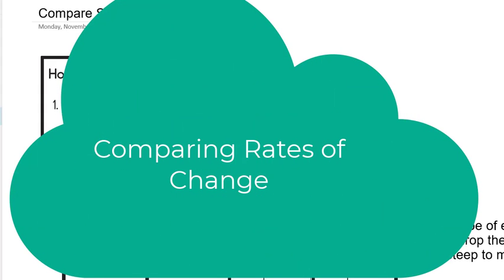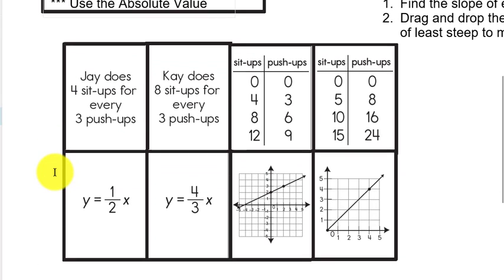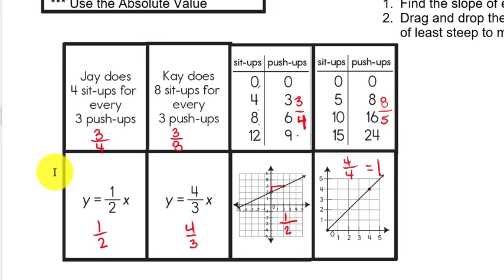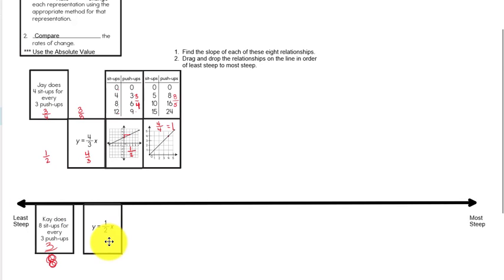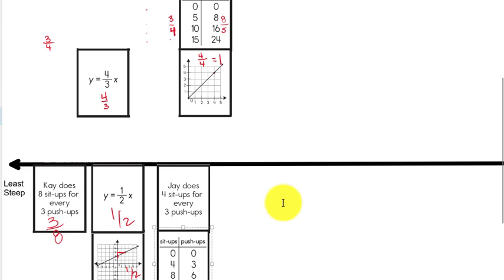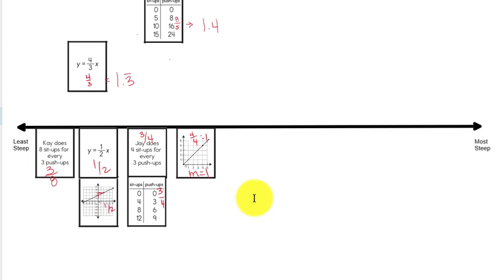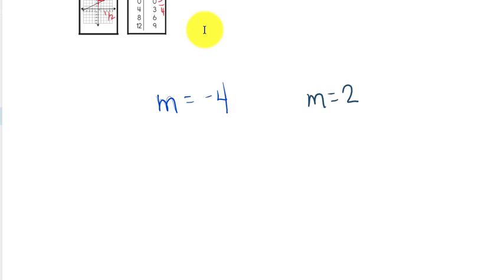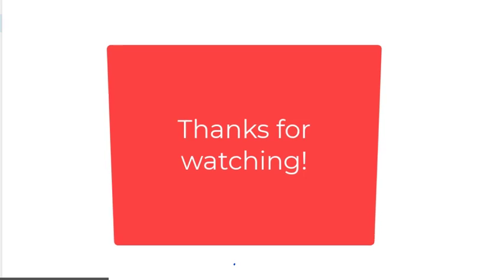Compare Rates of Change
Comparing the Rate of Change in various representations